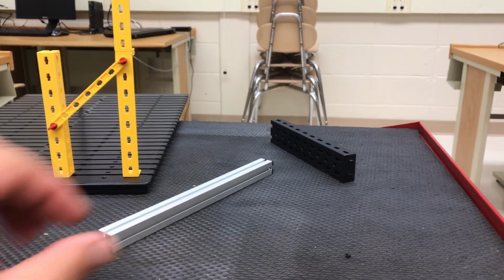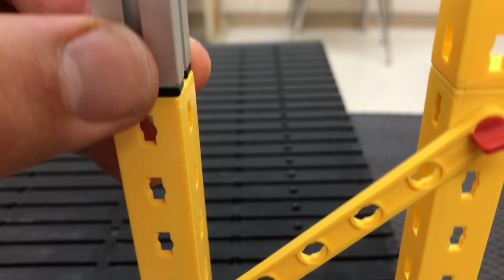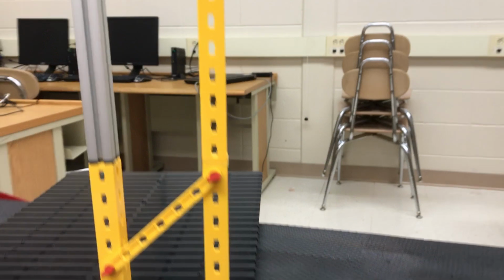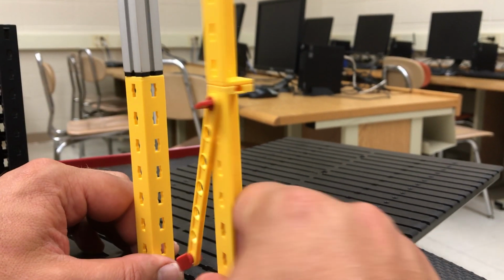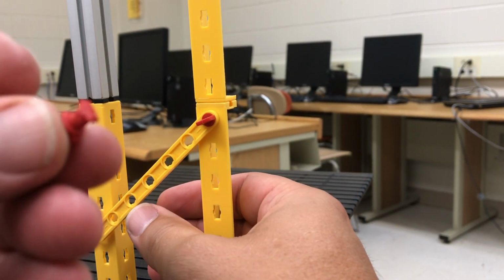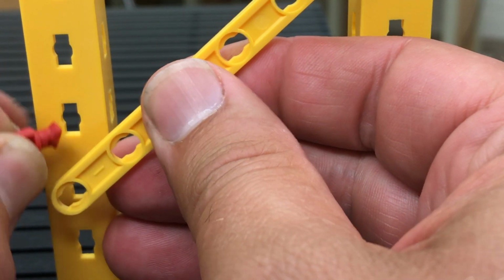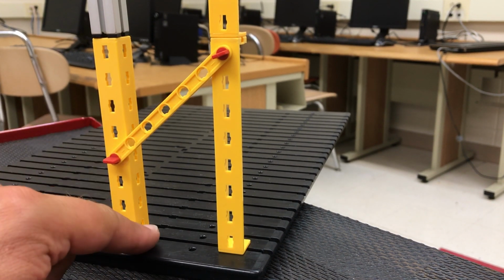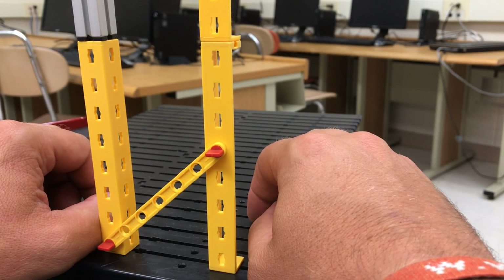Tower Build 101 - Component Basics